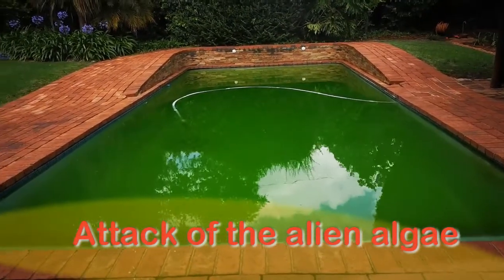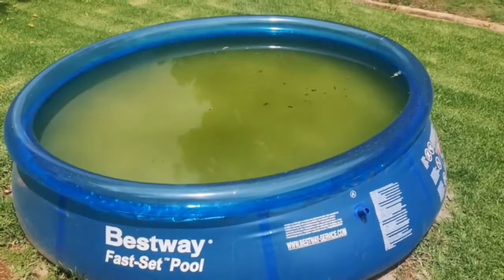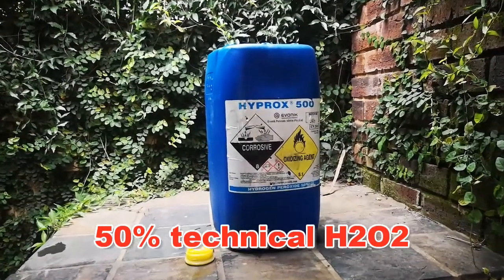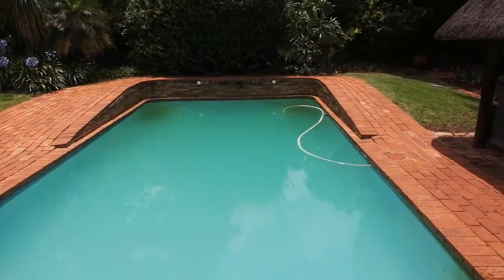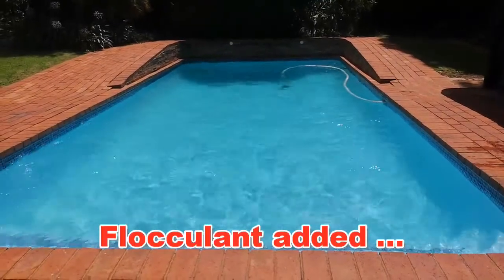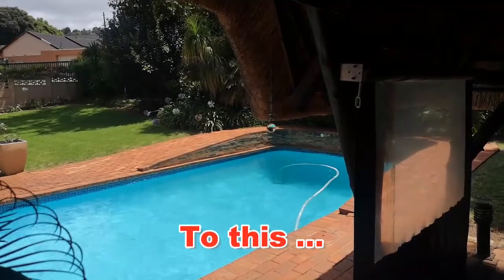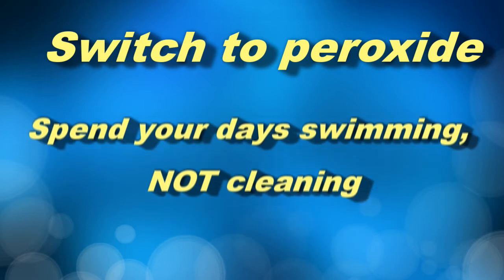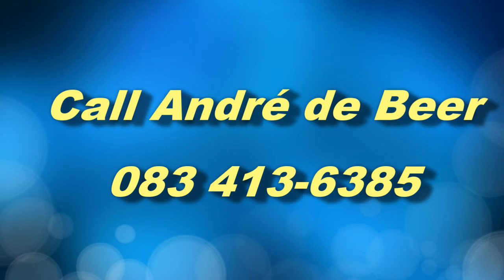Hydrogen peroxide saves the day in family pool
Most of us know the feeling after a thunderstorm you are greeted by a green pool. The water as thick as pea soup and algae thriving in the water where just yesterday you had a glorious swim.

Don't despair: you CAN correct the problem in a matter of hours.